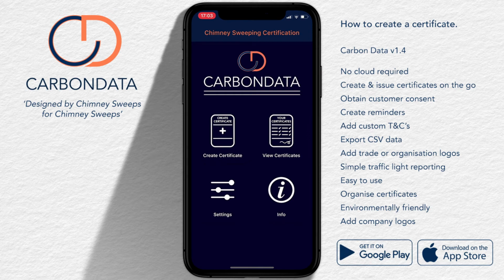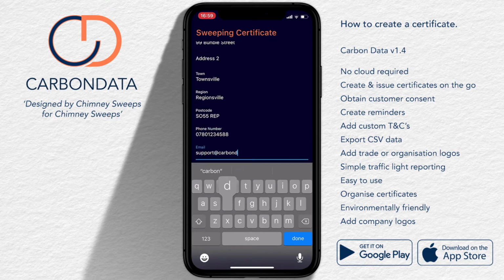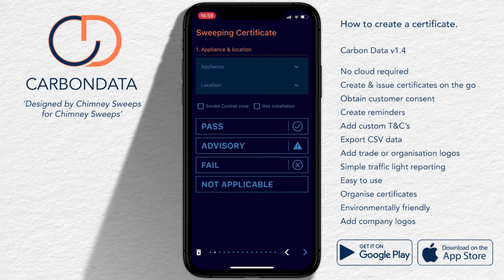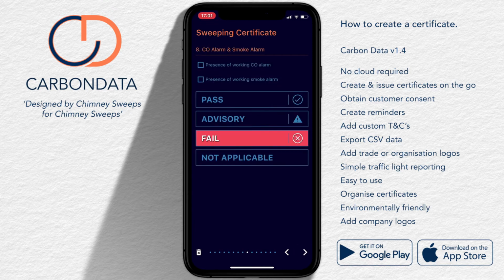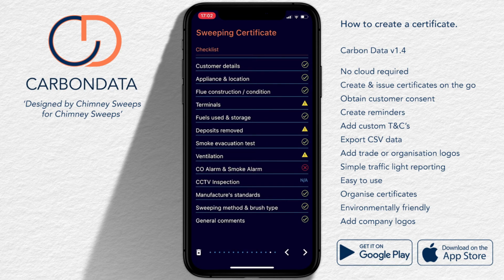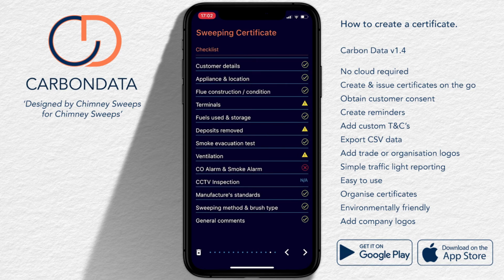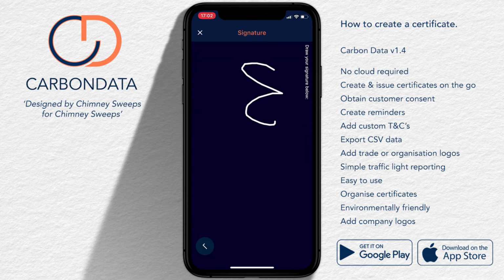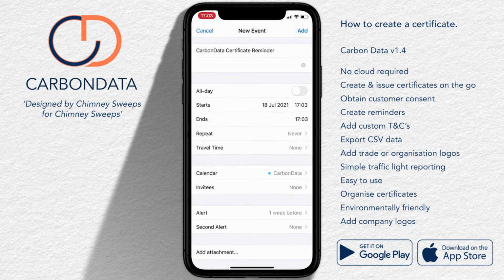Carbon Data Chimney Sweep Software App create a certificate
The chimney sweep certification software app for Android and Apple written by chimney sweeps for chimney sweeps. These handy videos walk through how to use the app and offer an insight into the functionality.

This handy tutorial shows you how to enter a customers details and talks through the settings and functionality when creating a chimney sweep certificate.